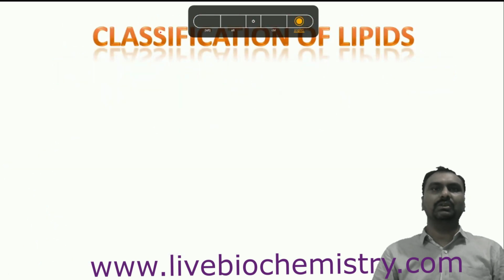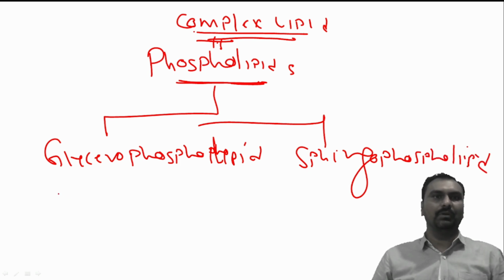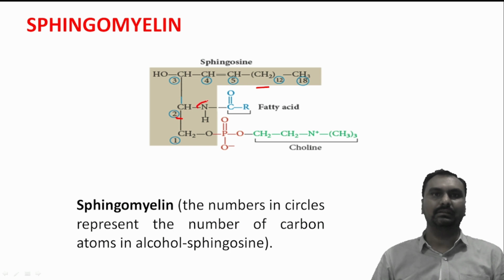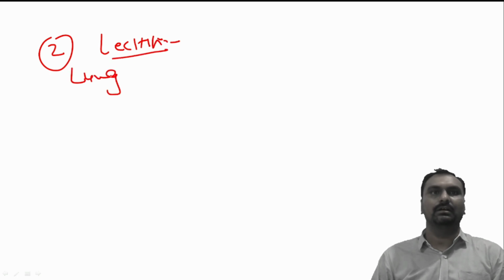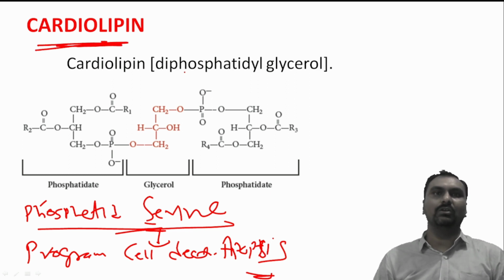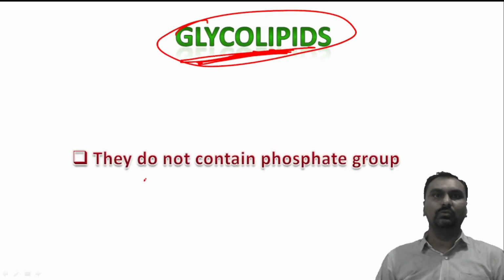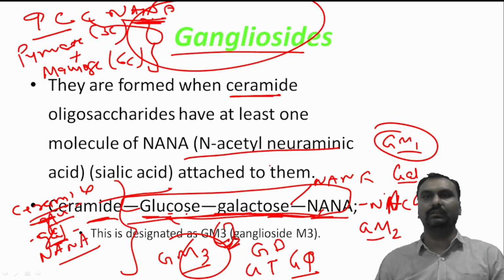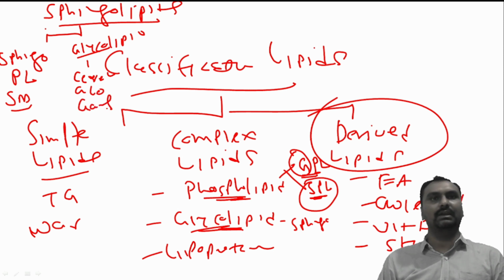Classification of Lipids | Chemistry of lipids part 3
In this video I have discussed about classification of lipids. This is the part 3 of chemistry of lipids
Important short note : Phospholipids
Important long question : Classification of lipids

Timeline for lipid chemistry video :

00:00 Introduction to chemistry of lipids

01:02 Simple lipids

01:48 complex lipids

03:30 Phospholipids

15:28 Glycolipids

19:03 Lipoproteins

19:19 Derived lipids

20:05 Revision of classification of lipids

Classification of lipids (Bloor's Classification) :

1. Simple Lipid :
TG and waxes

2. Complex Lipid :
a. Phospholipids :  Lecithin, Cephalin , Phosphatidyl serine, Phosphatidyl inositol, Cardiolipin, Plasmalogen
b. Glycolipids : Cerebrosides,   Globosides,  Gangliosides
c. lipoproteins : Chylomicrons, HDL,LDL,VLDL

3. Derived lipids : Fatty acids, Glycerol,Steroid hormones, Cholesterol,bile acids
4 .Micellaneous lipids :  lipids : Terpenes, Squalene, Carotenoids